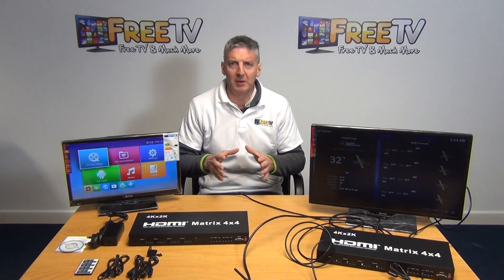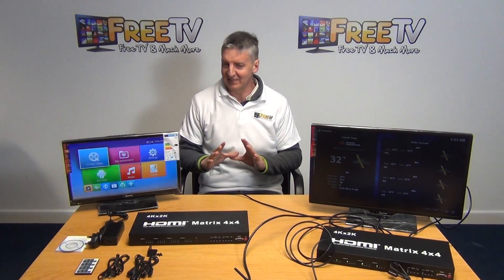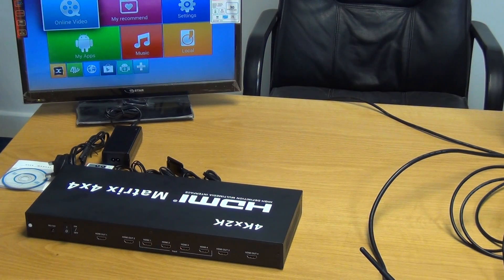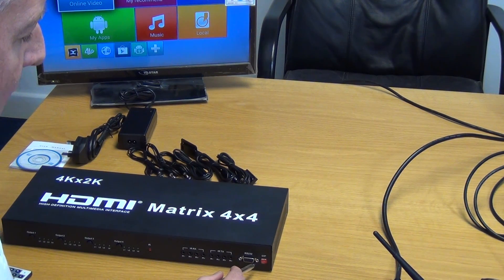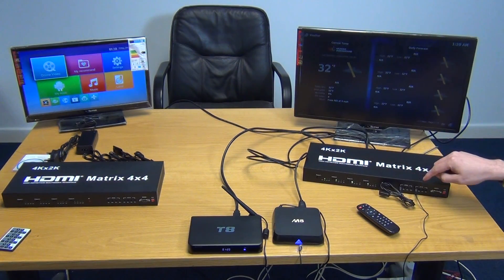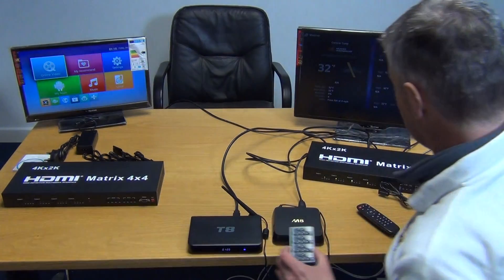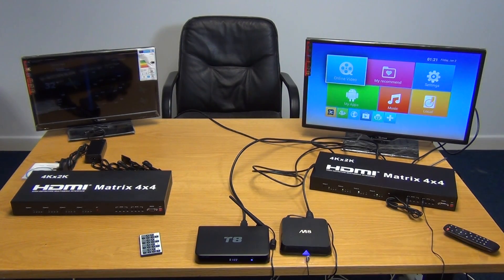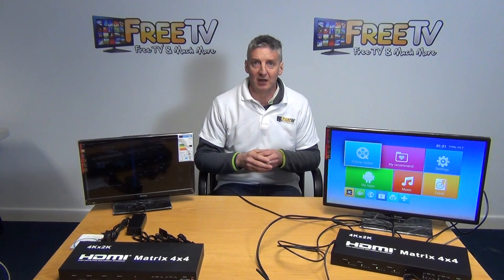4x4 HDMI Matrix (4K x 2K Resolution)